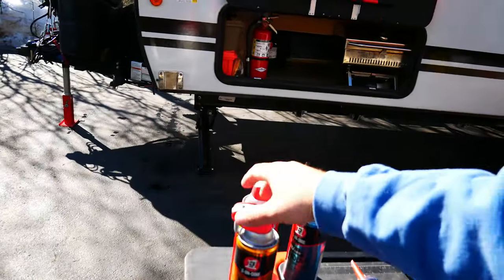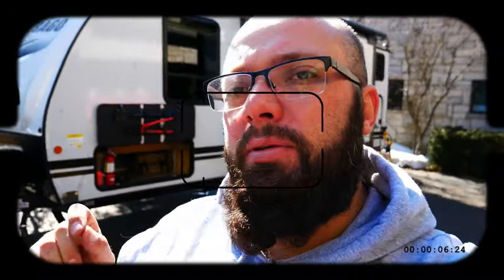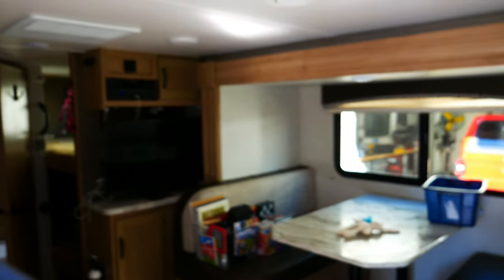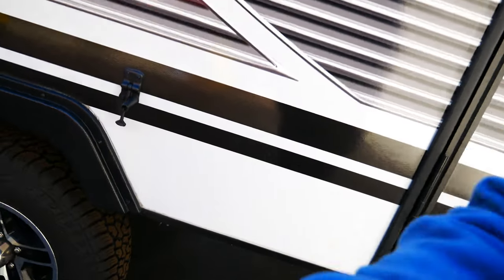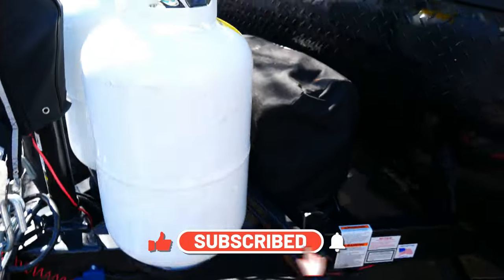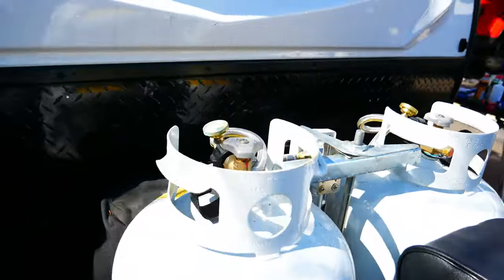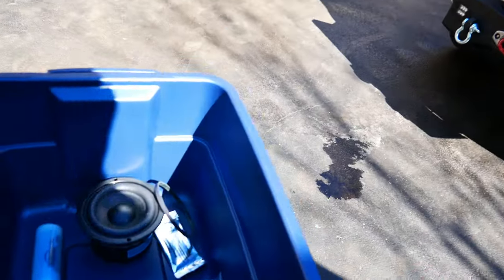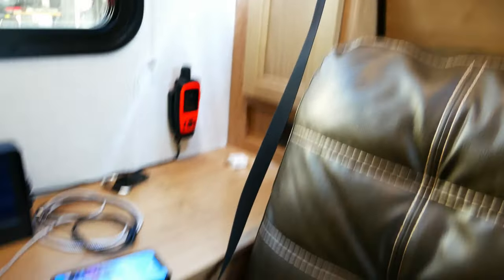RV Touch Ups Before a Trip